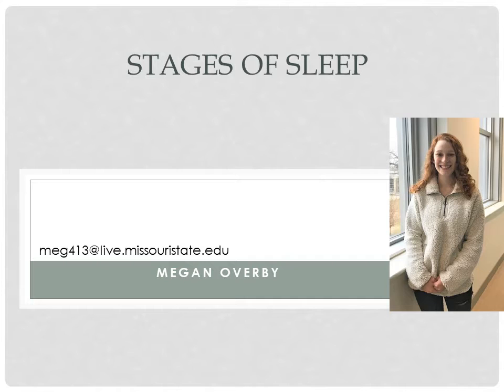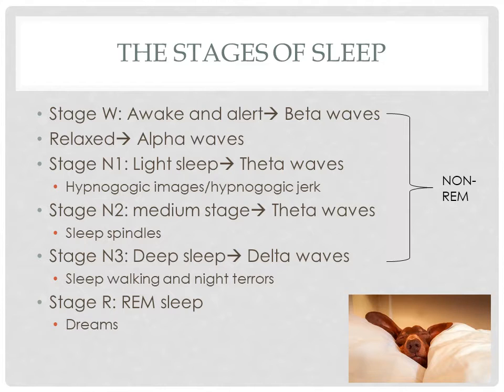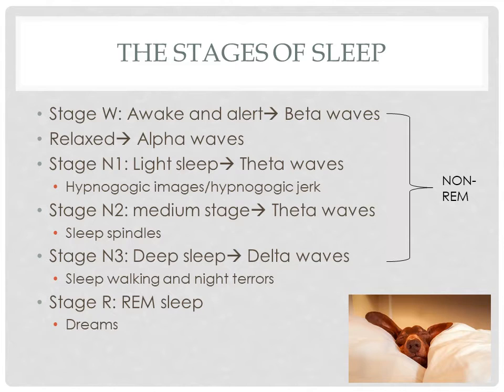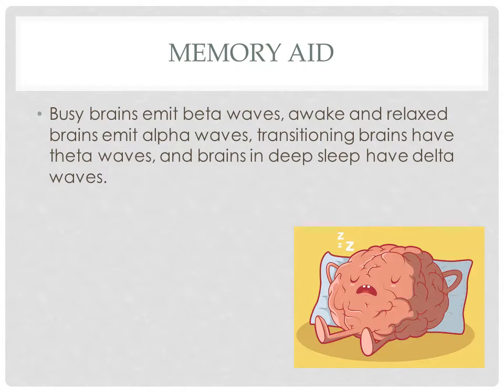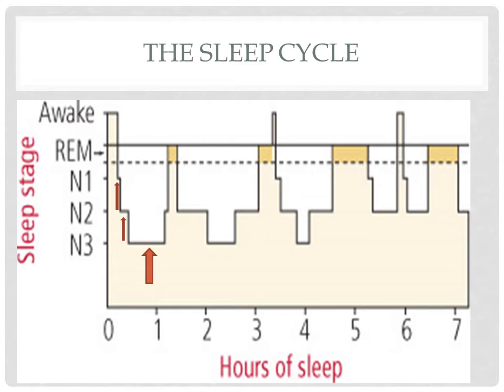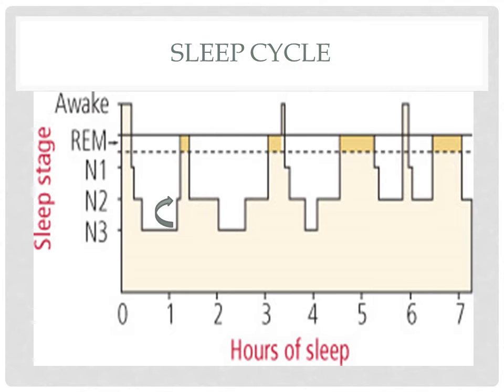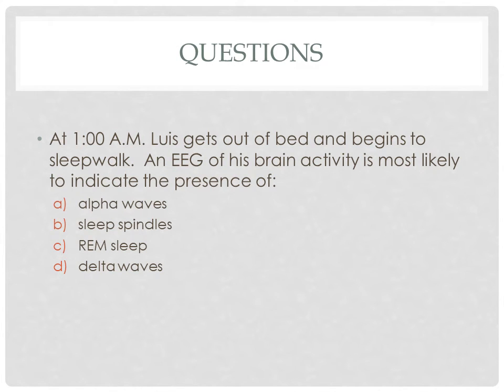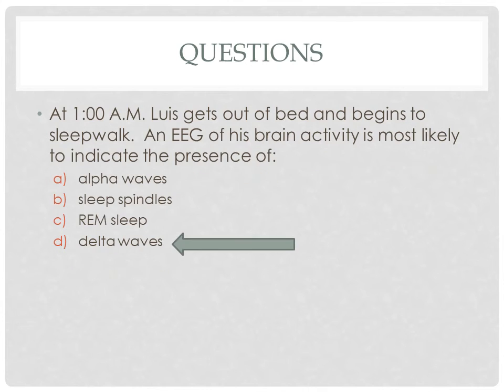Stages of Sleep ULA Video